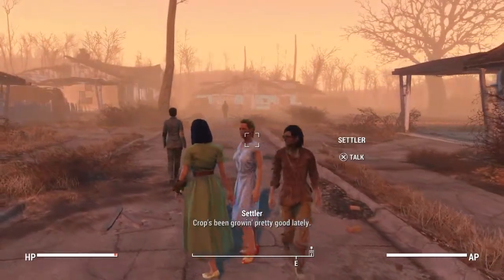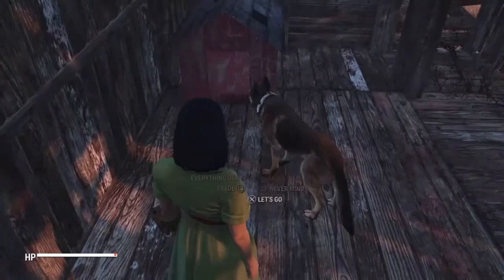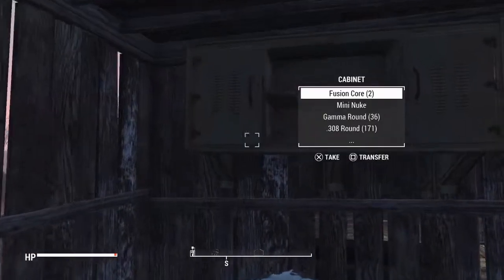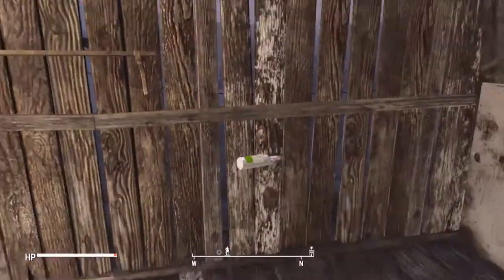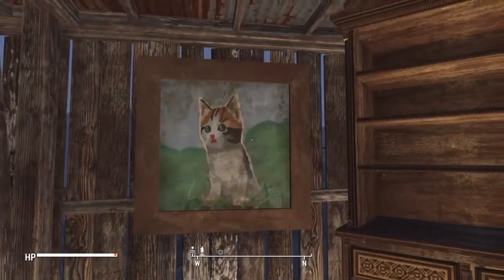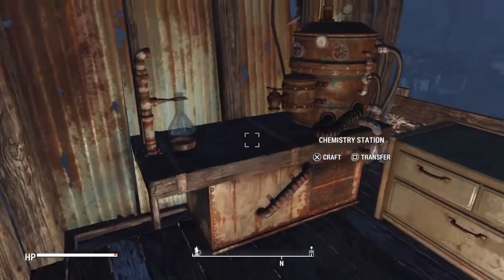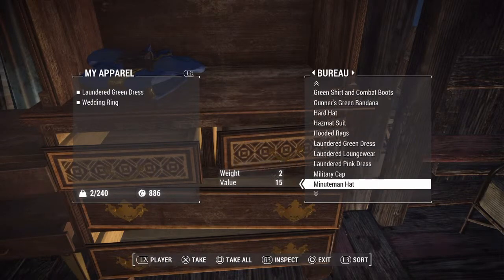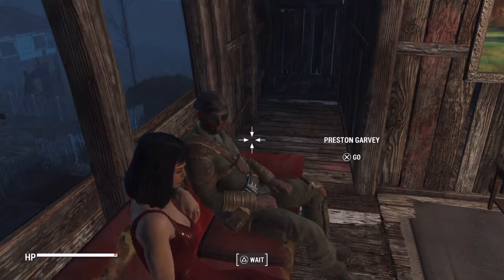Fallout 4_ My Sanctuary.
Quick tour on what is to come